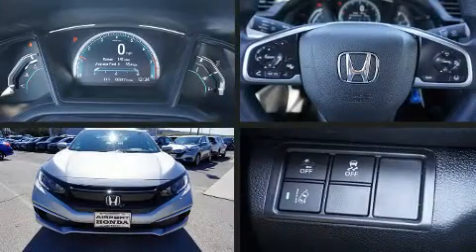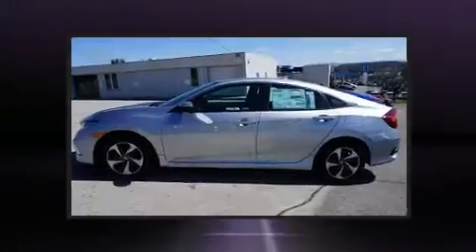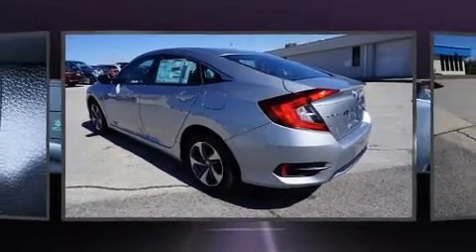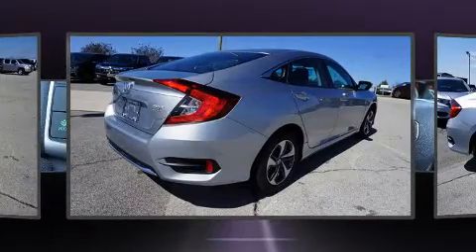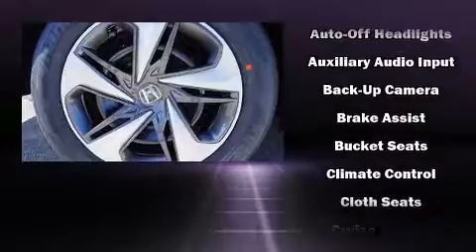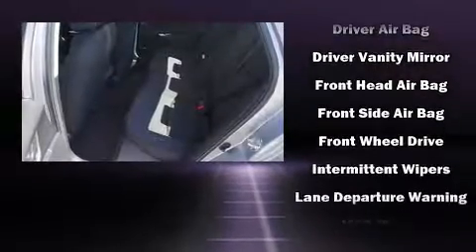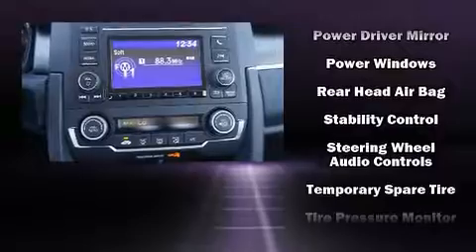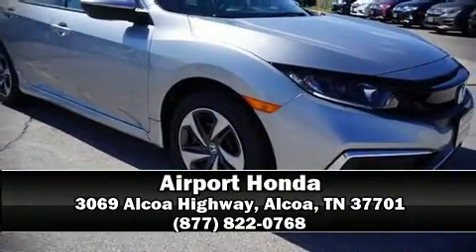2020 Honda Civic LX in Alcoa, TN 37701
Airport Honda
3069 Alcoa Highway

Come test drive this 2020 Honda Civic This 4 door, 5 passenger sedan offers the features and options for which you've been searching. Smooth gearshifts are achieved thanks to the efficient 4 cylinder engine, and for added security, dynamic Stability Control supplements the drivetrain. Top features include cruise control, 1-touch window functionality, a trip computer, an outside temperature display, front bucket seats, lane departure warning, remote keyless entry, and much more. Audio features include an AM/FM radio, steering wheel mounted audio controls, and 4 speakers, providing excellent sound throughout the cabin. Honda ensures the safety and security of its passengers with equipment such as: dual front impact airbags, head curtain airbags, traction control, brake assist, a security system, and 4 wheel disc brakes with ABS. This car was designed with safety in mind, allowing you to drive with even greater assurance. We know that you have high expectations, and we enjoy the challenge of meeting and exceeding them! Please don't hesitate to give us a call.